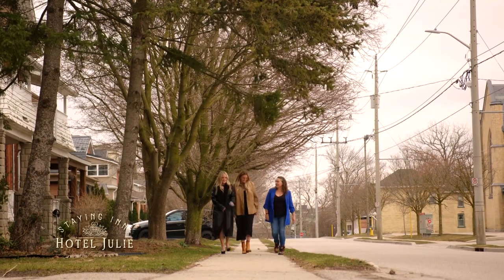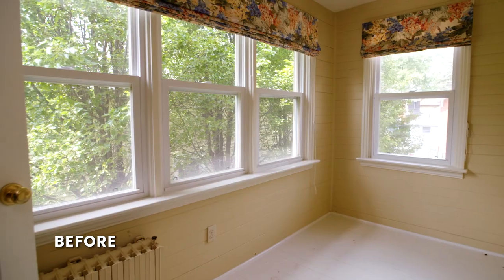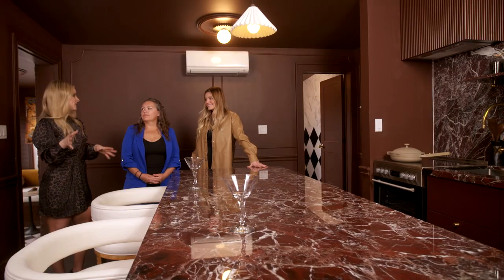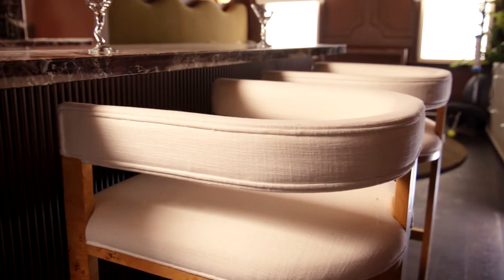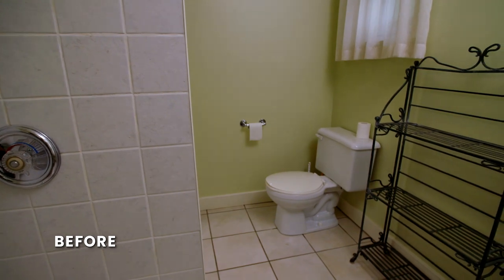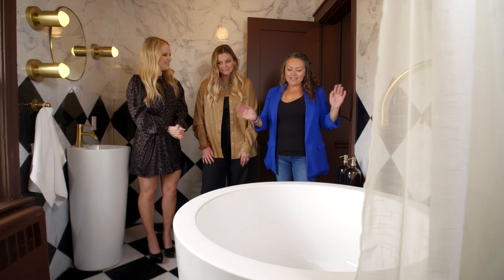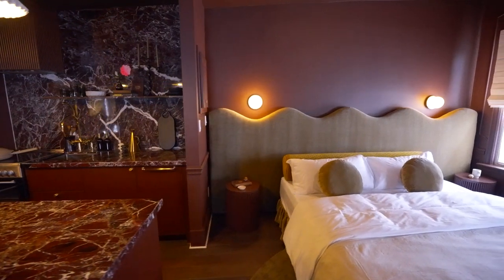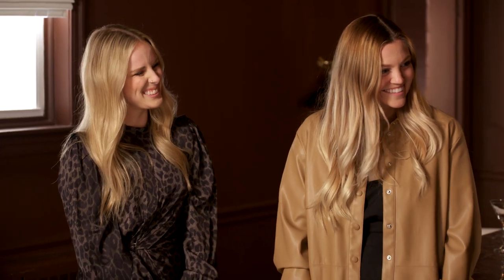Episode 5 Room Reveal | Staying Inn: Hotel Julie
"This has exceeded all my expectations." You can say that again!

Watch this room get transformed on the latest episode of StayingInn: Hotel Julie on ctv.ca or the CTV app, and tune in to new episodes Mondays at 8 p.m. ET on CTV Life Channel